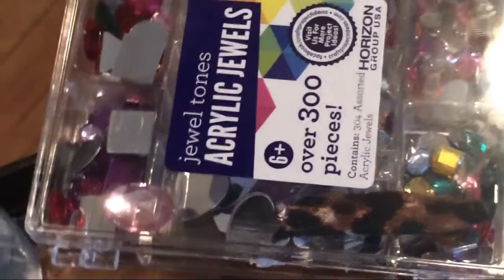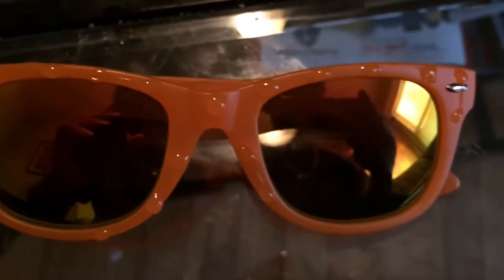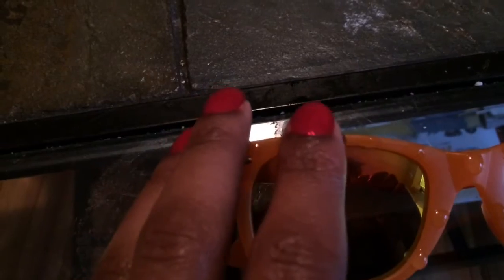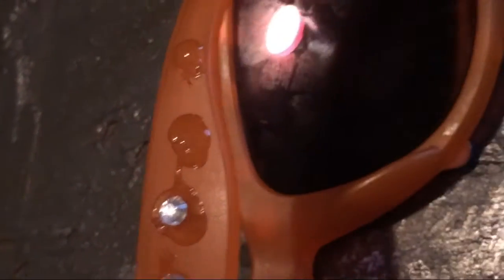❤️DIY diva shades❤️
Move over beyonce! These shades got me feeling flawless too lol. Here's an easy tutorial for fabulous personalized shades! Super easy and fun!